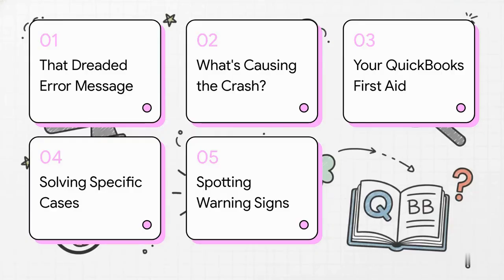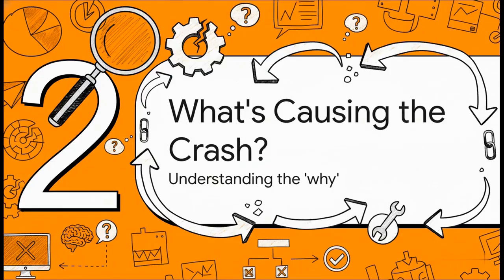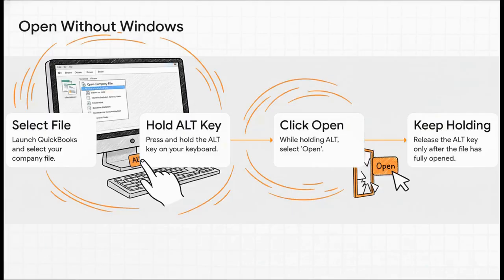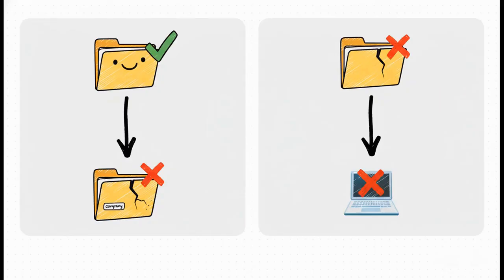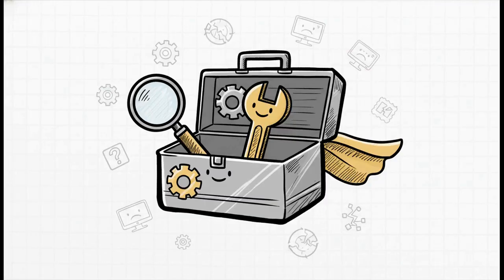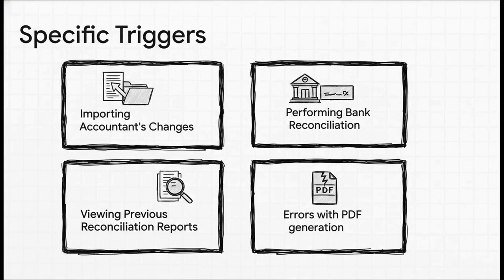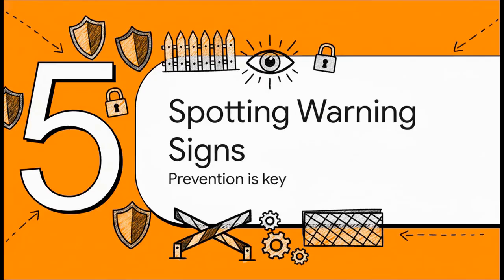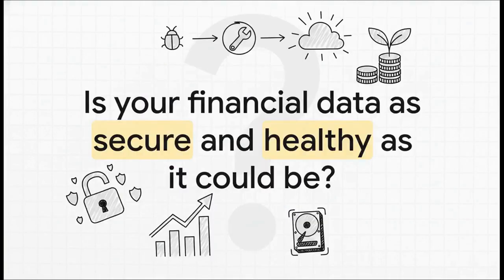How to Fix QuickBooks Unrecoverable Error | Step-by-Step Troubleshooting Guide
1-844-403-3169 Facing the QuickBooks Unrecoverable Error and stuck with crashes or sudden shutdowns? This video walks you through proven solutions to fix the issue fast. We cover common causes like corrupted company files, damaged QuickBooks components, and Windows permission problems, plus simple steps to repair and prevent the error from coming back.

Follow this step-by-step guide to get QuickBooks running smoothly again and avoid data loss or downtime.
If the issue still isn’t resolved, professional help may be needed to fix deeper file or installation problems.